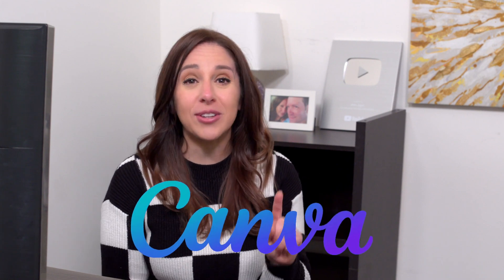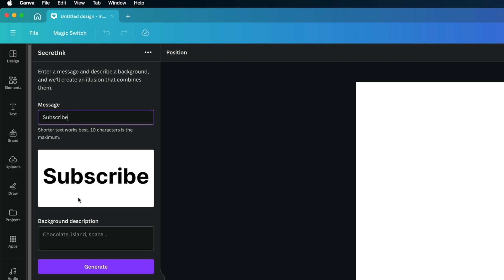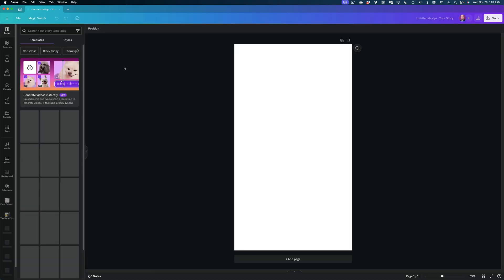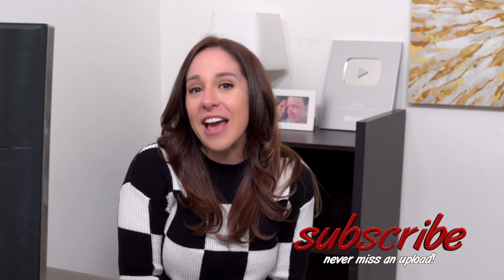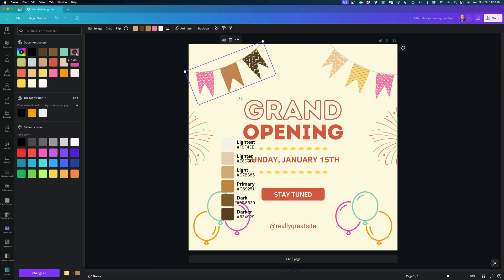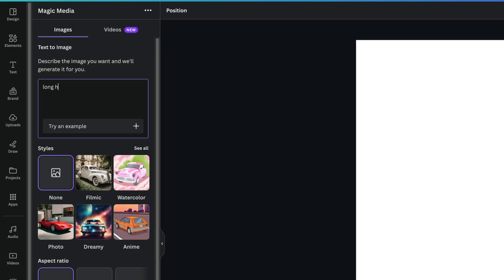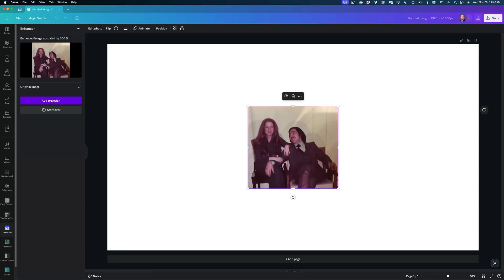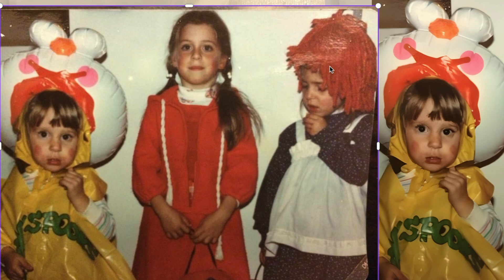Weirdest Canva Apps | New and Wild!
Canva sure has some interesting apps! In this video, I'll show you five new and wild apps in the Canva app store that you should see! I'll show you how to use them and how well they actually work!

00:00 Where to find Apps on Canva
00:34 How to use SecretInk on Canva
02:02 How to use PatternedAI in Canva
03:21 How to use the Shade App in Canva
04:26 How to use Sketch to Life in Canva
05:45 How to use Enhancer in Canva